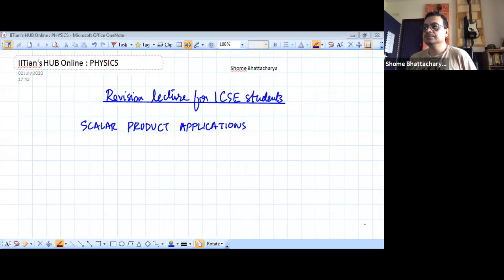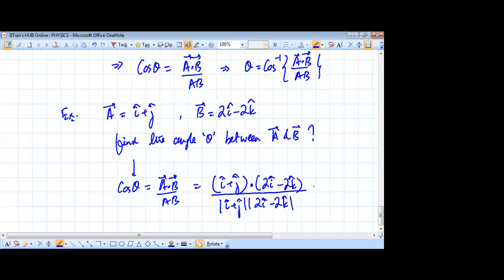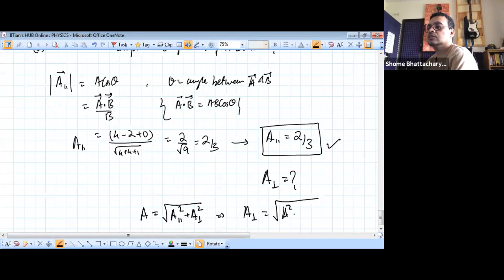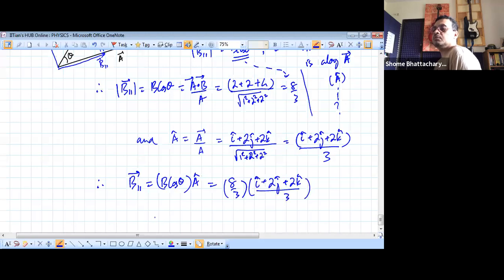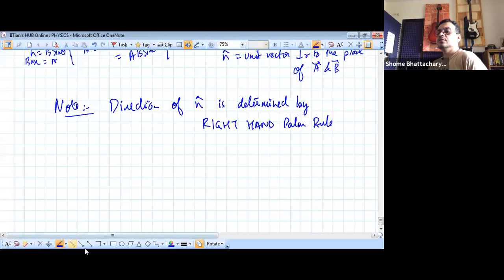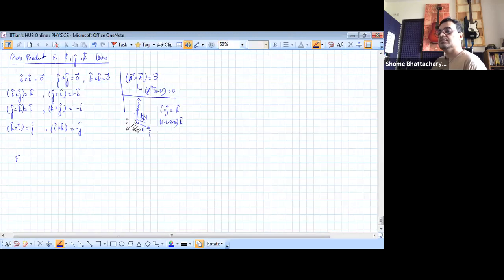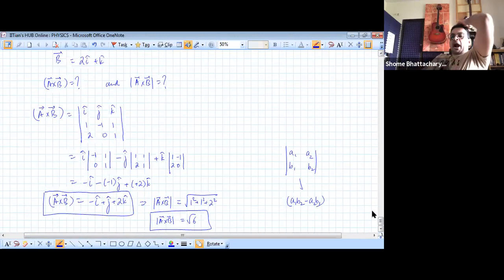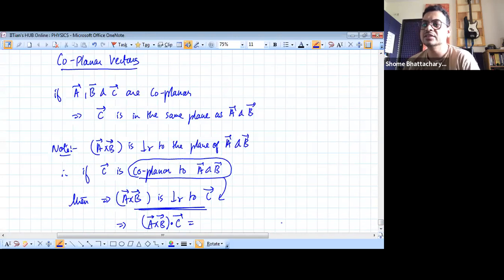Vectors Revision (ICSE students),class 11th,Date-03-07-2020,By-Shome Bhattacharya